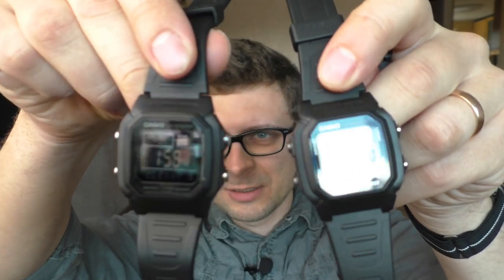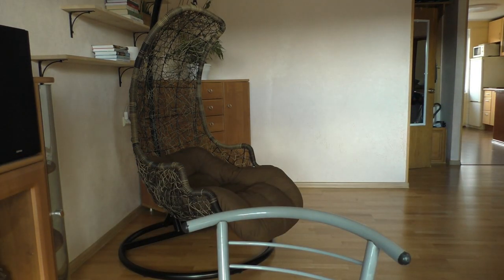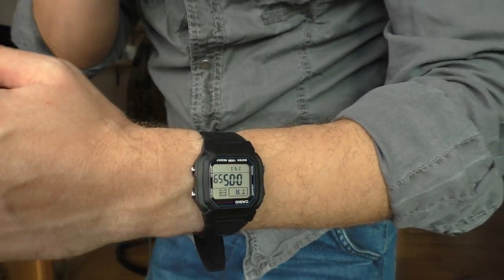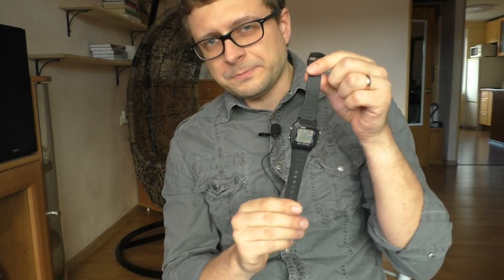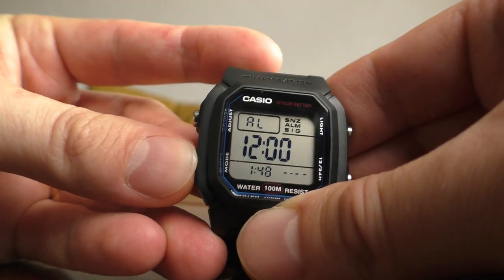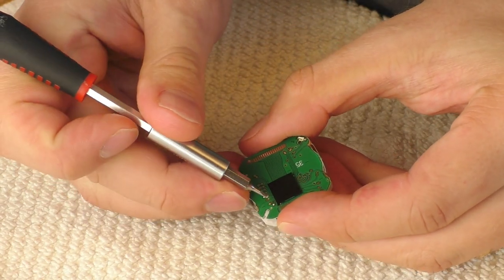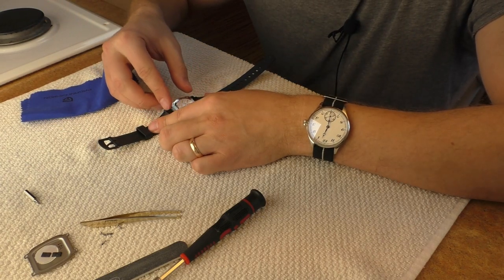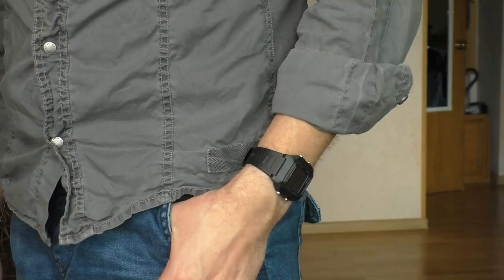Timer mod on W-800H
Negative display on Casio W-800H is bad. Positive LCD is very good. But how does W-800H compare to the AE-1200WH Worldtimer? How hard it is to hack the timer function on W-800H?